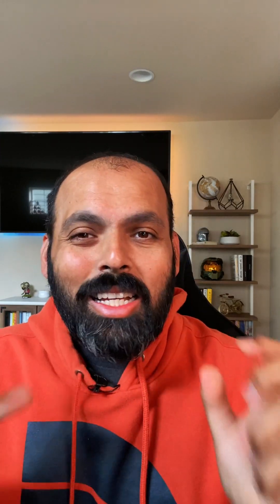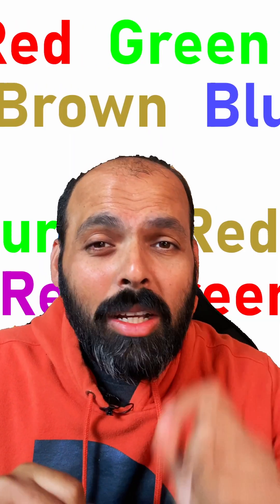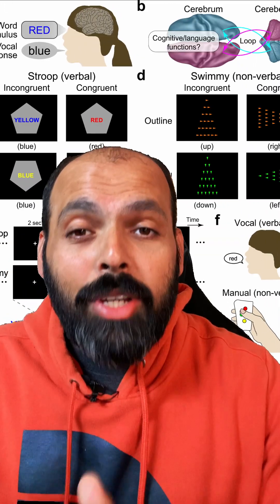The Stroop Effect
🧪 Sign up to "The Learning Lab" - My free weekly email newsletter